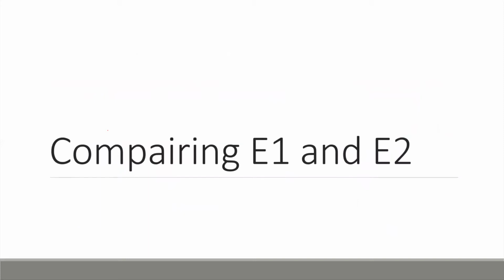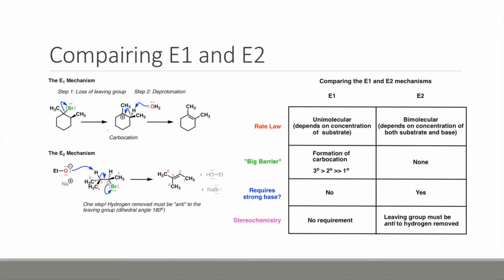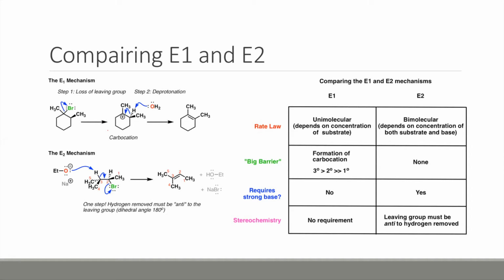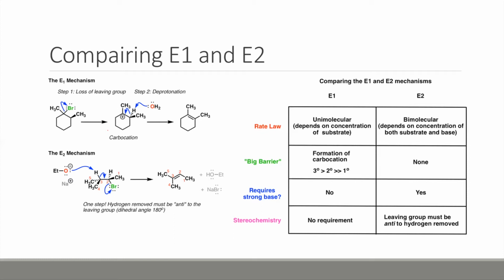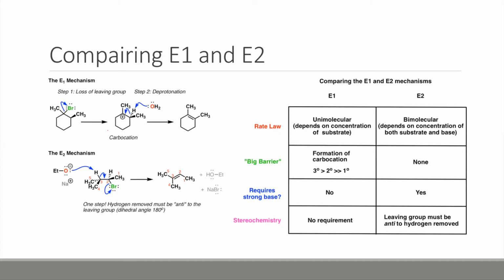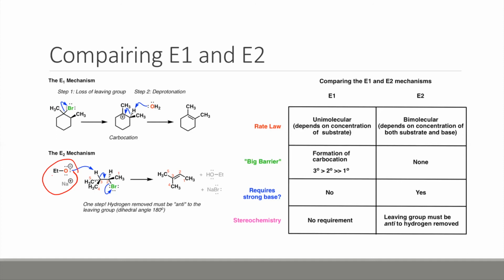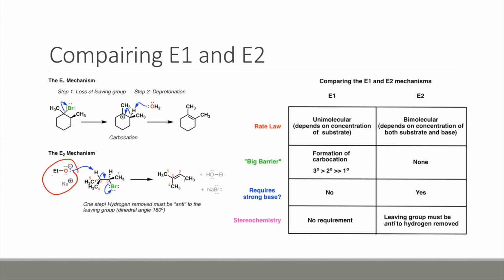Organic Chemistry Chapter 7.13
Comparing E1/E2/SN1/SN2